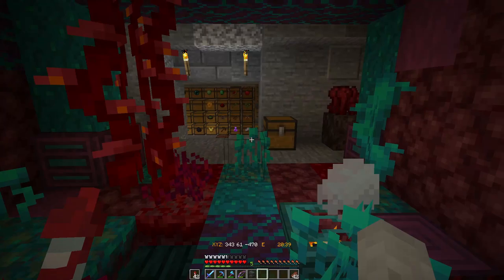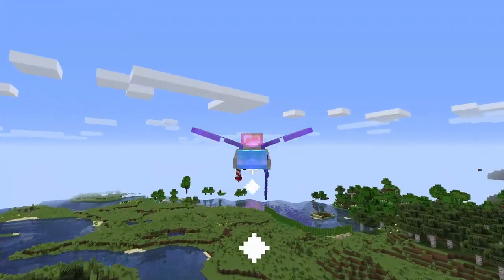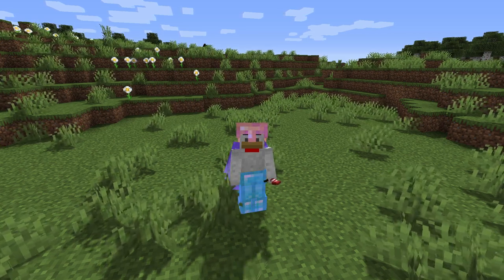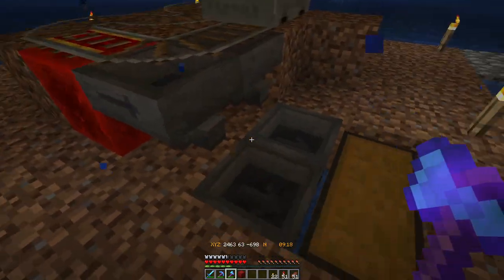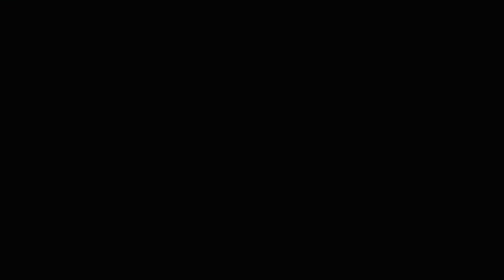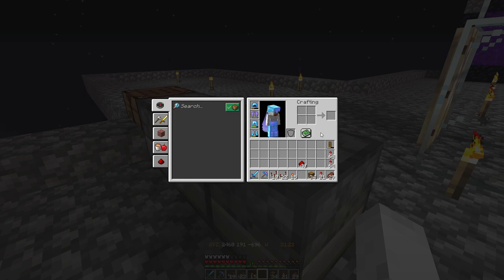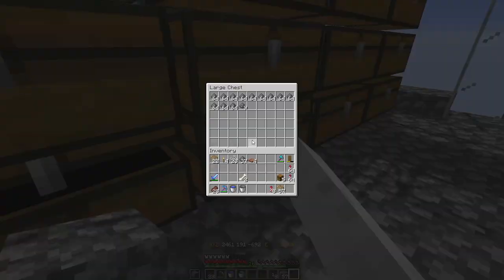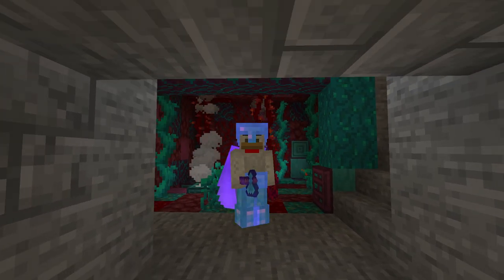Minecraft Let's Play | Ep.12 - Troubles in Redstone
Welcome back to episode 12 of my Minecraft Let's play.

Having previously built my Creeper farm, I've been unable to supress the spiders, so I've decided to have it as a Creeper / Spider farm.  With that in mind today we're going to implement the system to take the items all the way to the AFK platform and then automatically sort the items.  However, nothing seems to be going right for me with regards to implementing RedStone!

I'm open to all feedback and comments on this series so please do leave your thoughts and feedback down below in the comments section.  Your comments, support and feedback so far has been very helpful and much appreciated.  You guys really are the best!

Data Packs in Use
- Anti Enderman Grief v1.1
- Armor Statues v2.8.1
- Coordinates Hud v1.2
- More Mob Heads v2.8.1
- Nether Portal Coords v1.1

Resource Packs in Use
- Better Observers
- Directional Hoppers
- Arabic Numerals
- Sticky Piston Sides
- Ore Borders
- Brewing Guide
- Lower Shield
- Variated Bookshelves